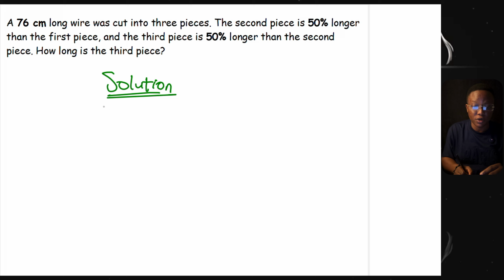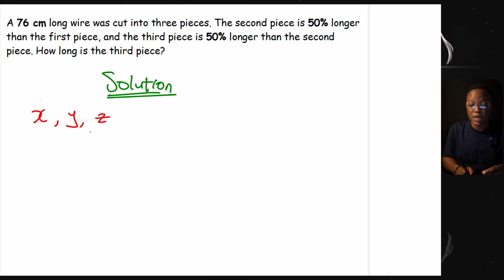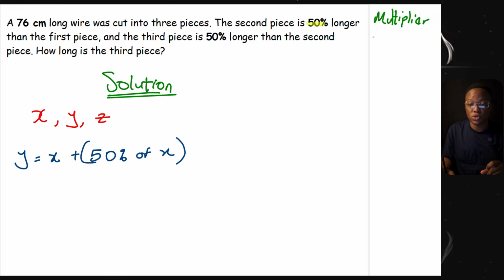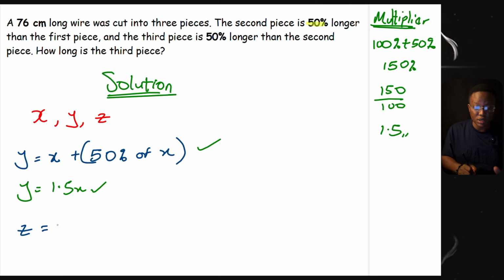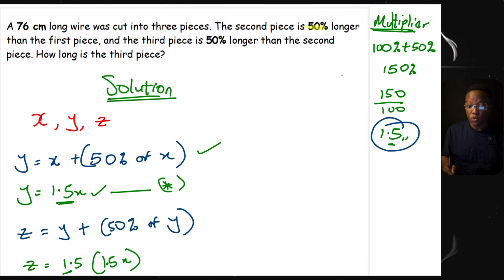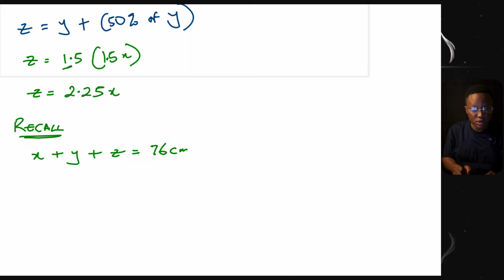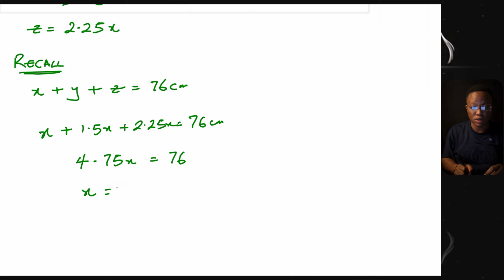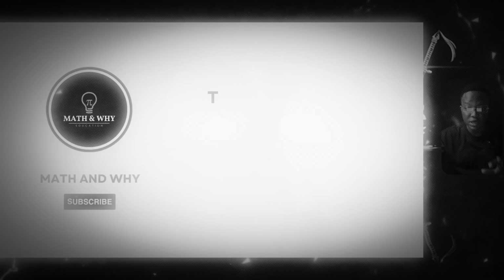Math Olympiad Secrets REVEALED Algebra and Percentage Tricks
🏆➗ Want to know how Math Olympiad champions think? In this video, we reveal powerful algebra shortcuts and percentage tricks that can help you solve problems faster and smarter.

These strategies aren’t just for competitions—they’ll sharpen your problem-solving skills for school, exams, and beyond.

💬 Try the tricks yourself and share your solutions in the comments!